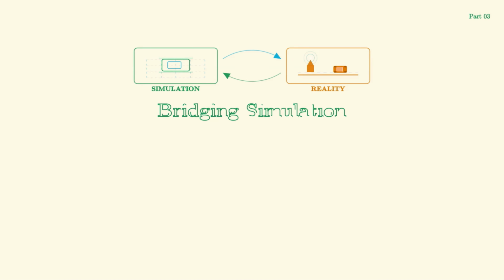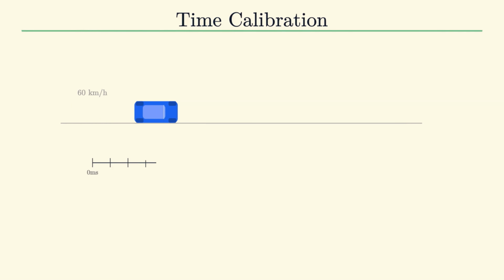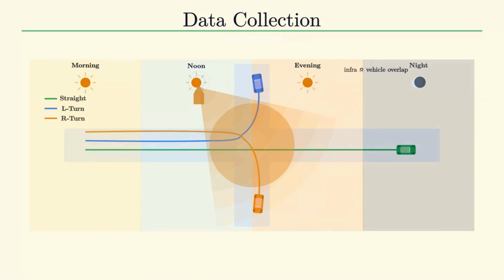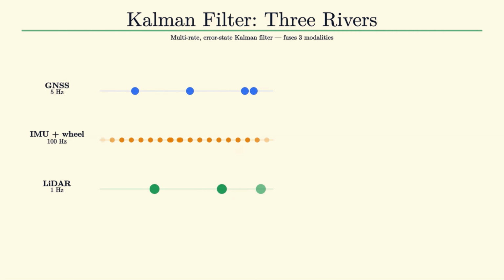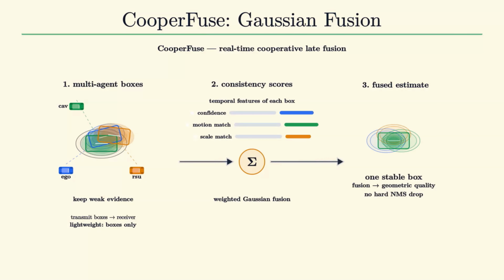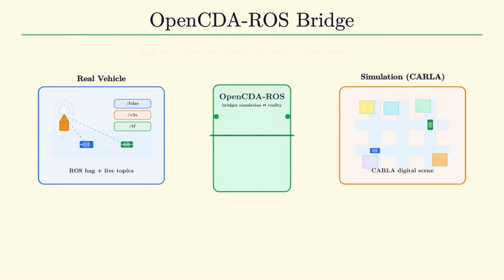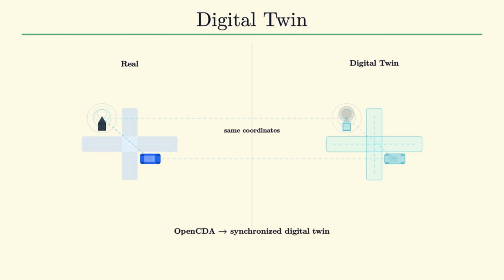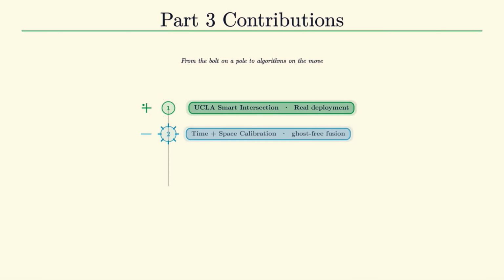Sim-to-Real Deployment for V2X Systems | Beyond Self-Driving Part 3 [ICCV 2025]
TEAM MEMBERS
Team Continuer
Bàng Mỹ Linh – Student ID: 23122009
Phạm Phú Hòa – Student ID: 23122030
Nguyễn Lâm Phú Quý – Student ID: 23122048

COURSE INFORMATION
Course: Introduction to Machine Learning
Class: CQ2023/21
GVLT: Lê Hoàng Thái
GVTH: Huỳnh Lâm Hải Đăng, Nguyễn Thanh Tình

TUTORIAL INFORMATION
Tutorial: Beyond Self-Driving: Exploring Three Levels of Driving Automation
Conference: ICCV 2025 (IEEE/CVF International Conference on Computer Vision)
Year: 2025